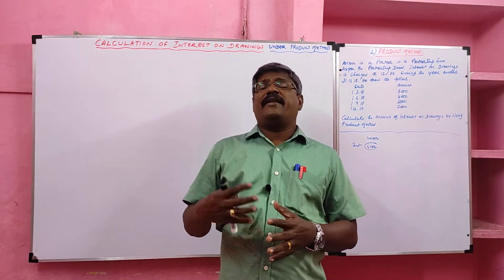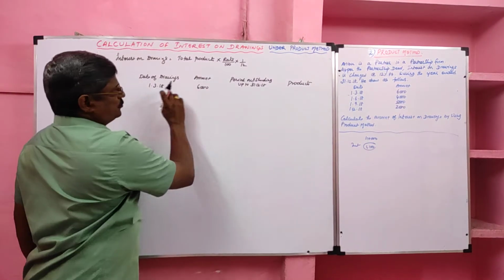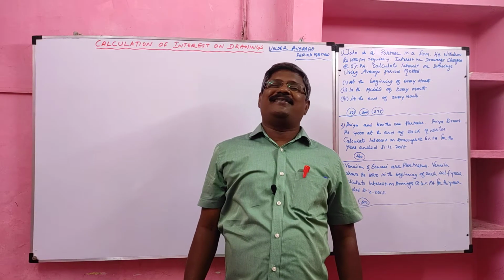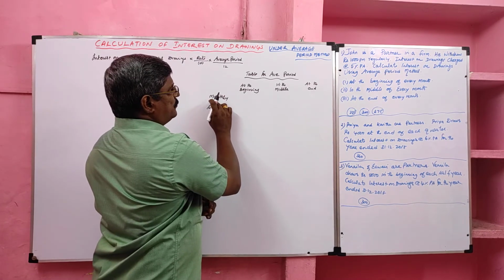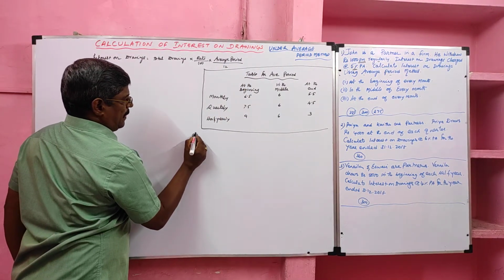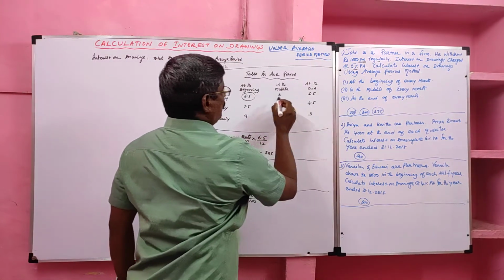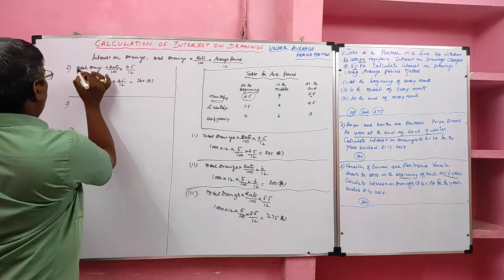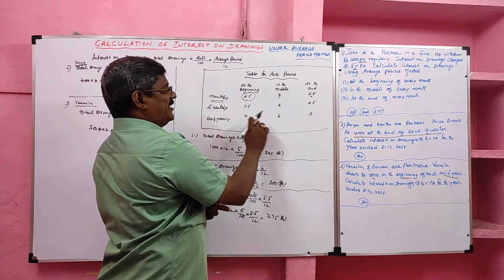Partnership Accounts Part 8| Interest on Drawings | Product Method | Average Period Method | Direct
Provision of Indian Partnership Act 1932,
Partnership Accounts Basic Concepts,
Partnership Accounts Fundamentals,
Interest on Drawings Calculation in Partnership Accounts Fundamentals,
Interest on Drawings Calculation Methods in Partnership Accounts,
Calculation of Interest on Drawings under Direct Method,
Calculation of Interest on Drawings under
Product Method,
Average Period Method,
Table for Average Period for Calculation of Interest on Drawings,
Problems on Product Method,
Problems on Average Period Method,
Partnership Act 1932 Provisions in relation to Calculation of Interest on Capital,
Problems on Calculation of Interest on Capital in Partnership Accounts Fundamentals,
Calculation of Interest on Capital as per the Provisions of Indian Partnership Act 1932,
Calculation of Interest on Capital When Opening Capital Given,
Calculation of Interest on Capital When Opening Capital Not Given,
Format of Finding Opening Capital,
Proforma of Finding Opening Capital,
Calculation of Interest on Capital on Opening Capital,
Calculation of Interest on Capital on Additional Capital,
Calculation of Interest on Capital on Additional Capital when date is given,
Calculation of Interest on Capital on Additional Capital when date is not given,
Division of Profits in Partnership Accounts,
Profit and Loss Appropriation Account Meaning,
Profit and Loss Appropriation Account Format,
Profit and Loss Appropriation Account Proforma,
Preparation of Profit and Loss Appropriation Account under Fluctuating Capital Method,
Preparation of Profit and Loss Appropriation Account under Fixed Capital Method,
Treatment of Interest on Capital, Partners Salary,partner Commission and Interest on Drawings in Profit and Loss Appropriation Account,
Calculation of Commission when Before Charging such commission is given,
Calculation of Commission when After Charging such commission is given,
Profit Sharing method in Profit and Loss Appropriation Account,
Methods of Maintaining Capital Accounts of Partners,
Fluctuating Capital Method Meaning,
Preparation of Capital Accounts under Fluctuating Capital Method,
Preparation of Extract of Balance Sheet,
Fixed Capital Method Meaning,
Preparation of Capital and Current Accounts under Fixed Capital Method,
Adjusting and Transfer Entries for Interest on Capital, Interest on Drawings, Partner Salary,Partner Commission and for Share of Profits in Profit and Loss Appropriation Account,
Current Account Meaning and Format,
Current Accounts Appearance in Balance Sheet,
Problems from Tamilnadu state board Hsc 12th Std Acccountancy Text book,
Accounting Tips,
KRISHNAN VENKATARAMAN,